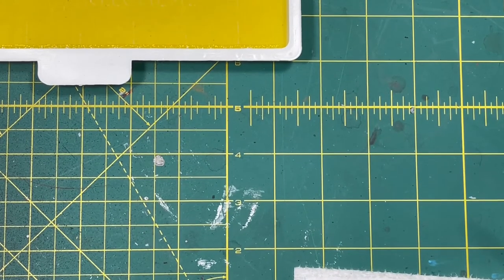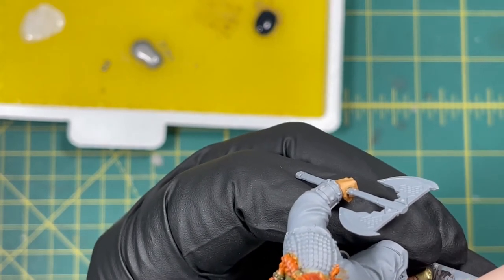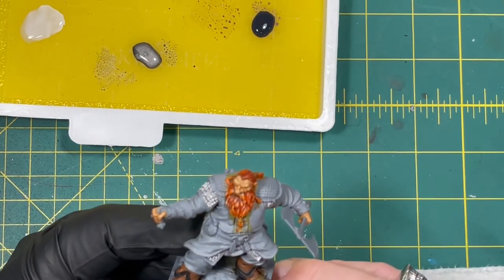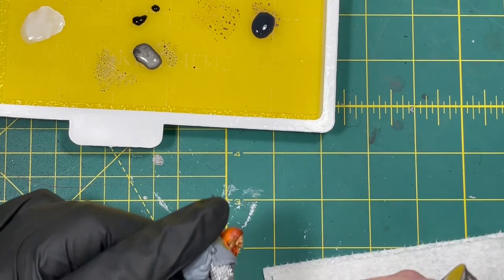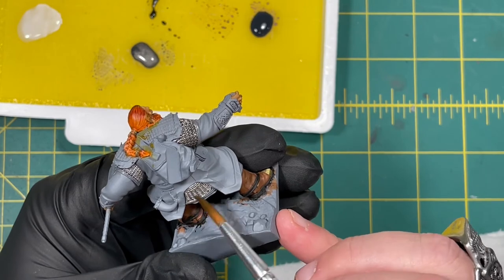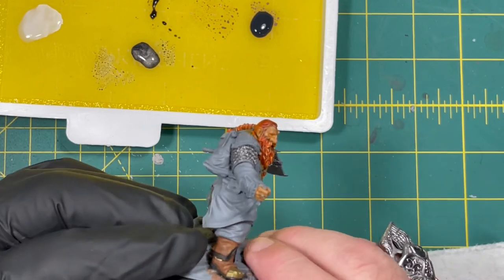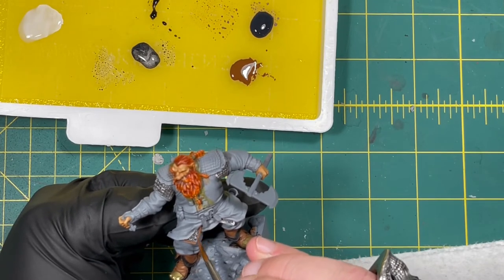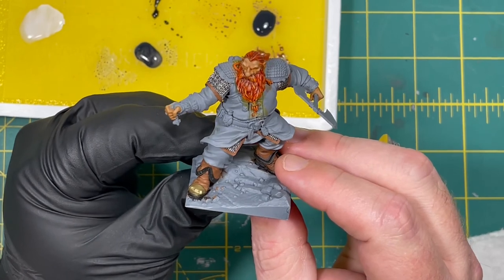Broin Bearsonn Chainmail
In this video we paint chainmail. I hope you enjoy the video. Until next time, Paint Bravely!